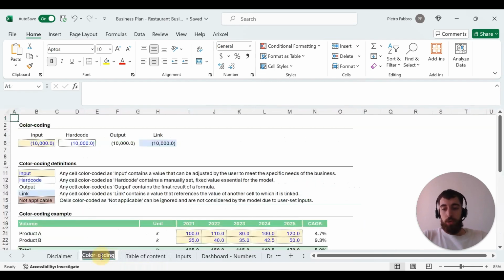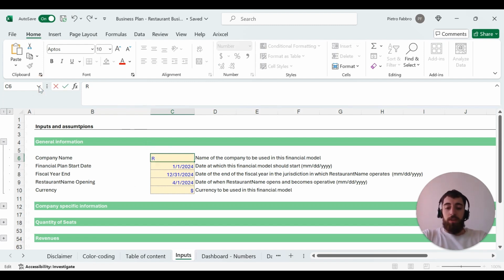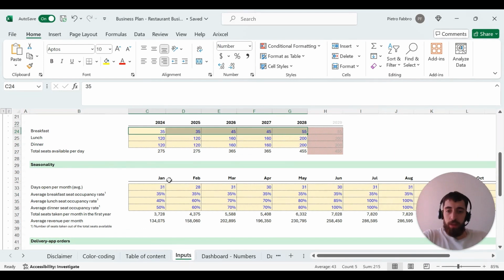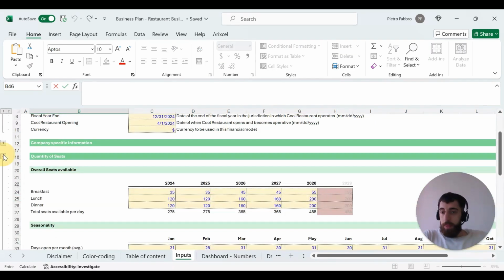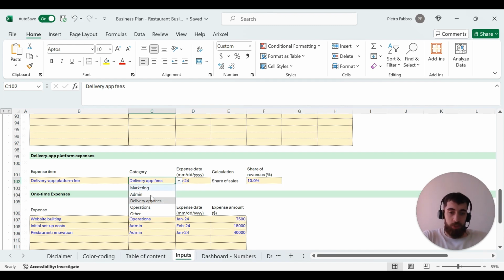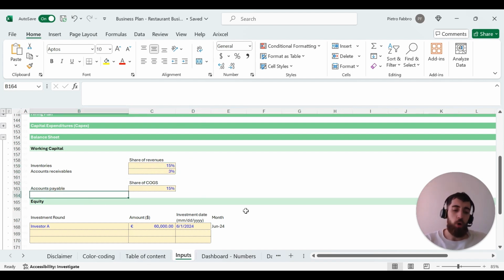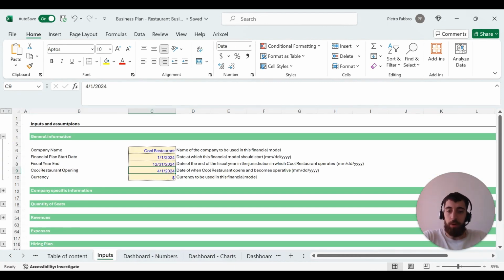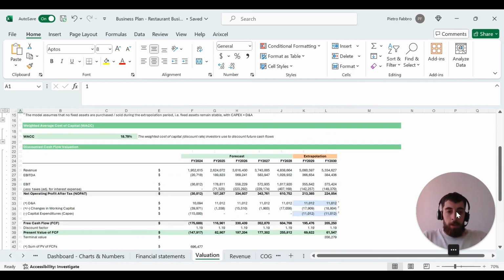sheets.market - Restaurant Financial Model - Tutorial